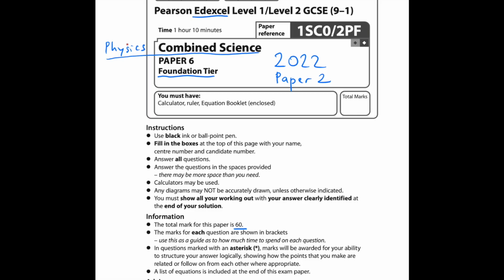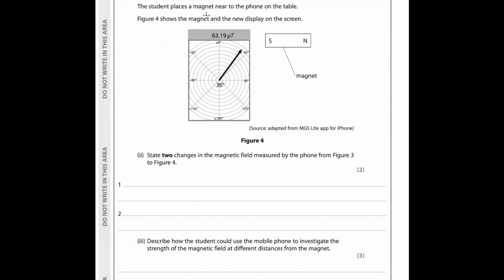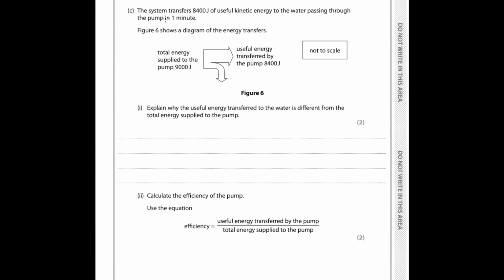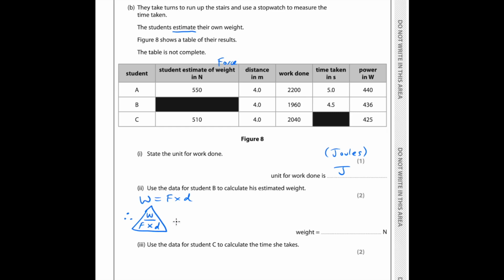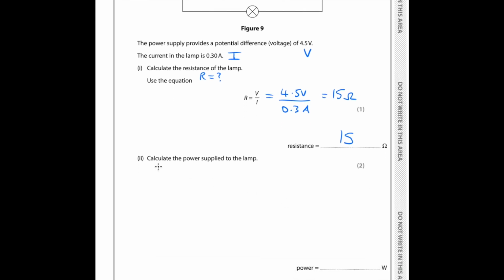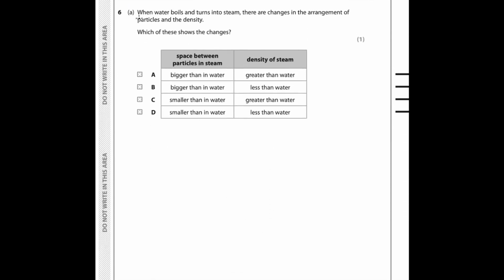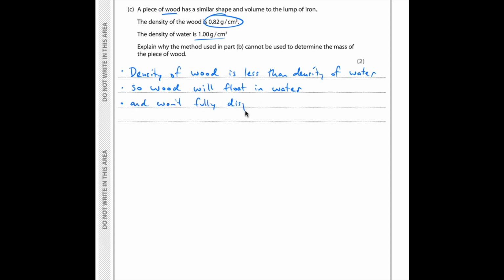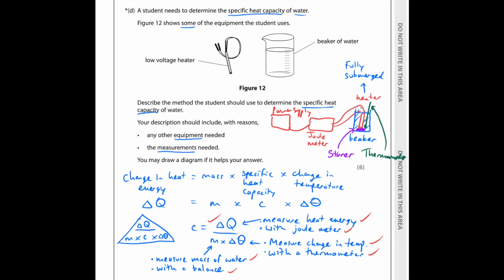2022 Physics Foundation Paper 2 ANSWERS Combined Science Edexcel GCSE (9-1)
Everything you need to know for Edexcel Physics Paper 2 - Core practicals, 6 mark questions, Energy, Electricity, Magnetism, Particle Model, forces and matter and more. Includes equations, exam tips, and lots of model answers.

Edexcel - Relevant to your course
AQA - Relevant to your course

⏳ TIME STAMP ⏰
00:00 - Introduction 2022 Physics Foundation Paper 2 Edexcel Combined Science
00:19 - 1 - Circuit symbols, current and charge
01:55 - 2 - Electromagnetism and magnetism experiment
05:34 - 3 - Plugs, current calculation and energy transfer
09:55 - 4 - How to calculate power when running up stairs
15:02 - 5 - How to calculate resistance, How voltage behaves in a series circuit, Resistance experiment, AC/DC current
19:38 - 6 - Kinetic theory of states of matter, Density experiments, SHC experiment